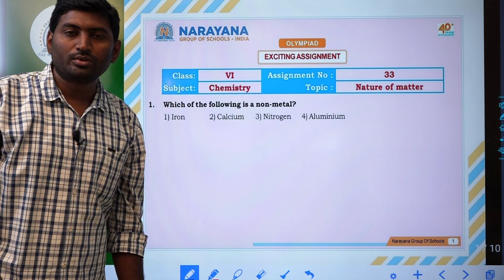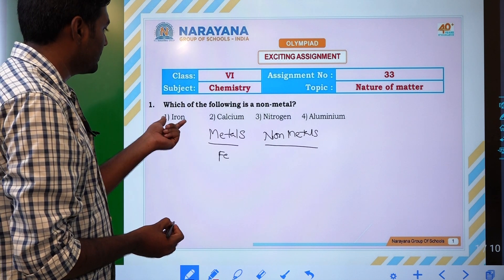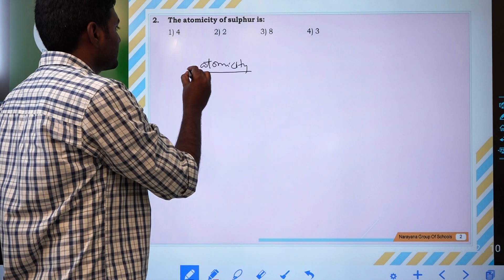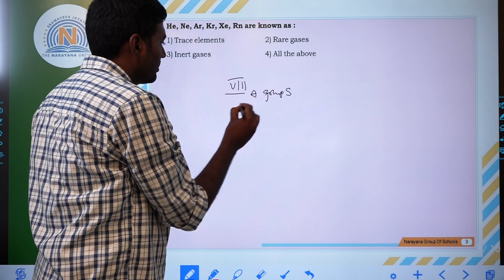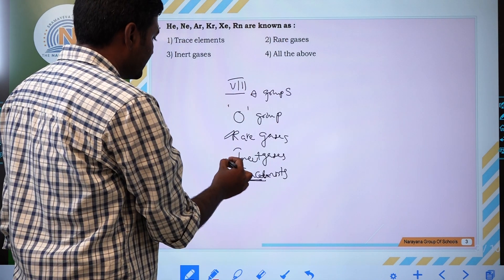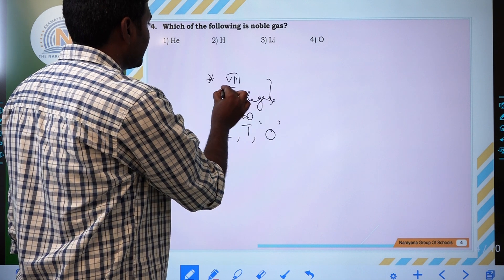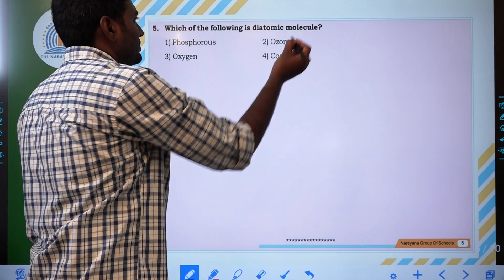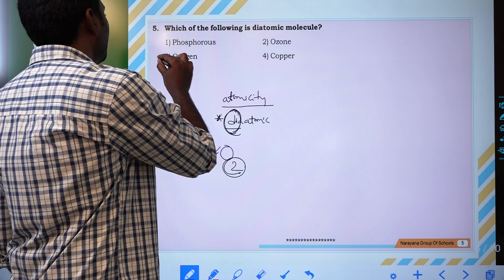VI CHEMISTRY 33